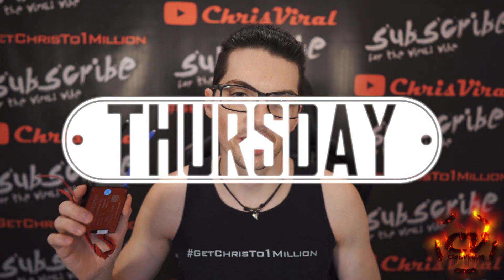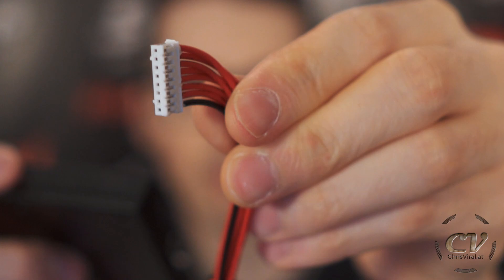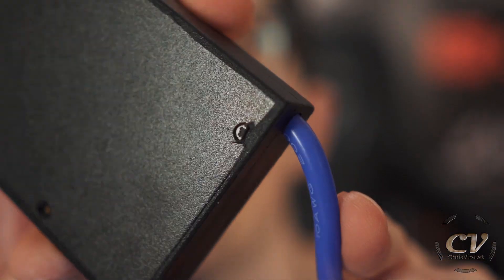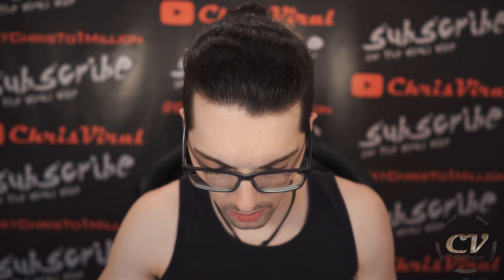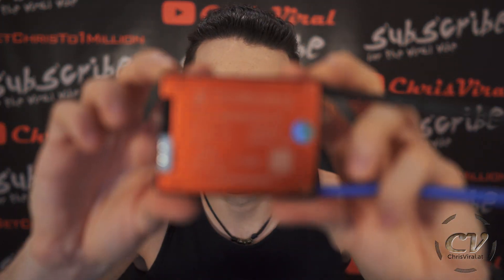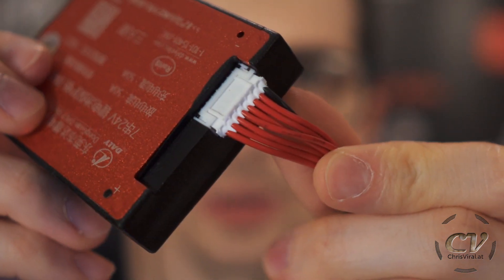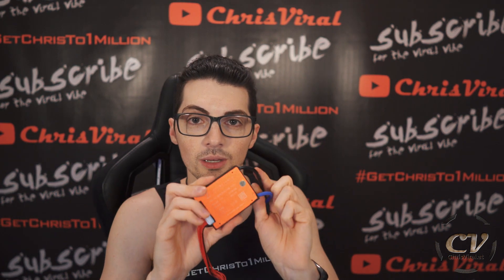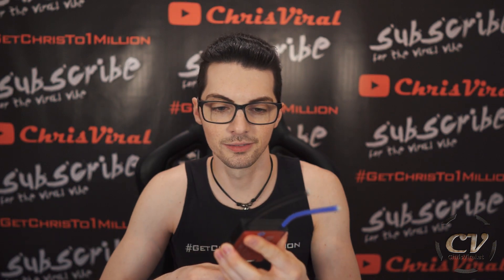7S BMS Review - 50A Battery Protection Board For Li-Ion Batteries (Waterproof)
▬▬▬▬▬▬▬ notes ▬▬▬▬▬▬▬

▽ product specs & links

Price: 21,77€

Name:

7S 24V W/ balance 60A Liion Lithium Battery Protection Board BMS Lipo 15A 20A 30A 40A 50A 3.7V 7 Cell batteries Waterproof

Specs:

Waterproof 7S 15A 25A 35A 45A 60A 24V Lithium Battery Protection Board BMS Electric Charge Li Lipo NiCoMn ion Cells with balance
Model: DL7S (3.7V rated Li-ION Battery not for 3.2V Rated LiFePO4)
Common Version : common port for charge/discharge

Direct link & source of specs:

~ ~ ~ Thursday ~ ~ ~
▼ Explaining the plans for this vlog
▼ Reviewing the 7S BMS
▼ Failing at taking it apart
▼ Realizing that the case is rather brittle and fragile
▼ Talking about the specs and variations
▼ Taking another close look at the product
▼ Talking about the price

▬▬▬▬▬▬ follow me ▬▬▬▬▬▬

▬▬▬▬▬▬ my equipment ▬▬▬▬▬▬

4K Monitor: USA - | UK - | GER
40TB NAS: USA | UK | GER
3D Printer 1: USA | UK - | GER - *
3D Printer 2 & 3: USA | UK - | GER

▬▬▬▬▬▬ used music ▬▬▬▬▬▬